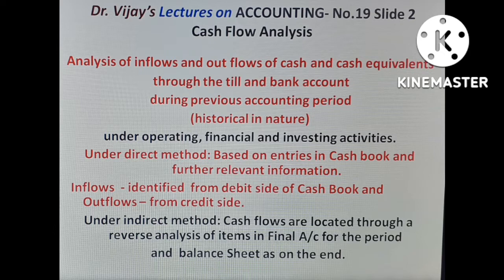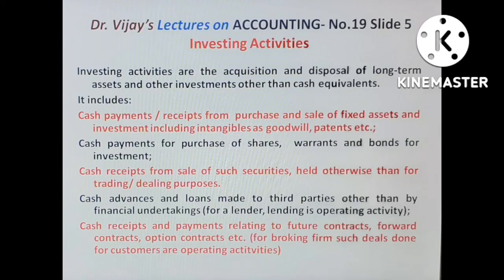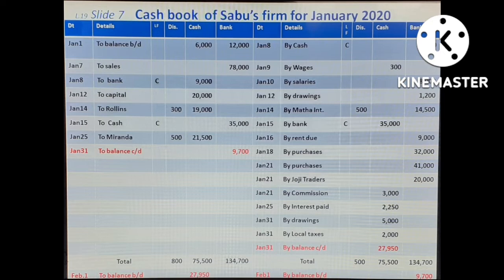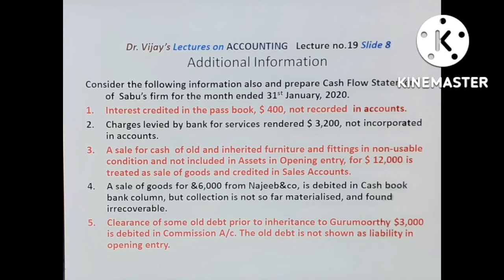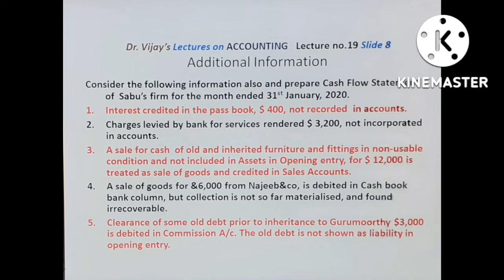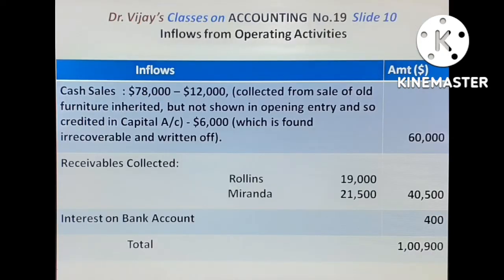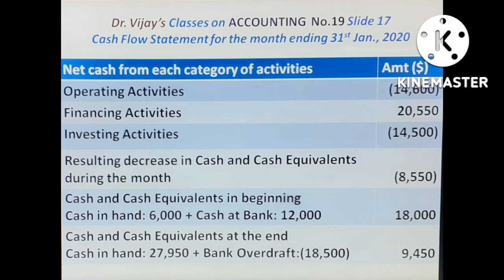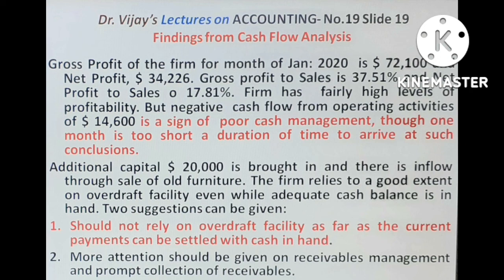Financial Accounting L19 - Cash Flow Analysis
Cash Flow Analysis - Direct Method
Cash Flow Analysis at Sabu's Firm for the month ending 31st Jan. 2020.
Findings and suggestions.